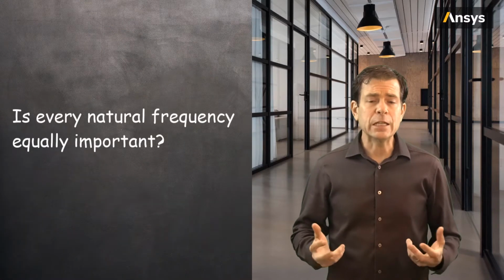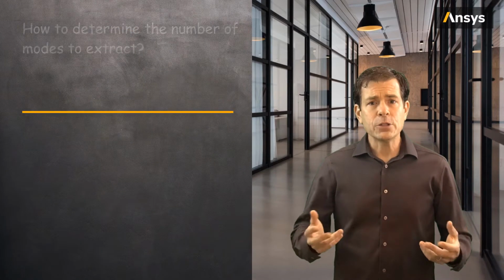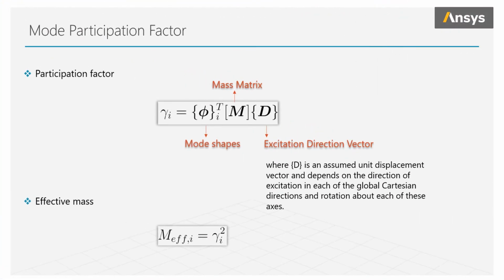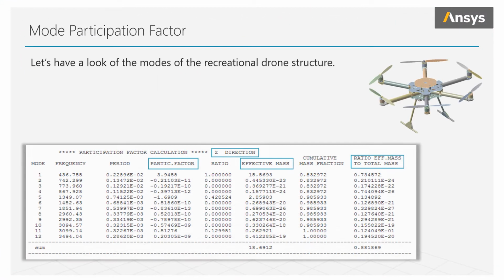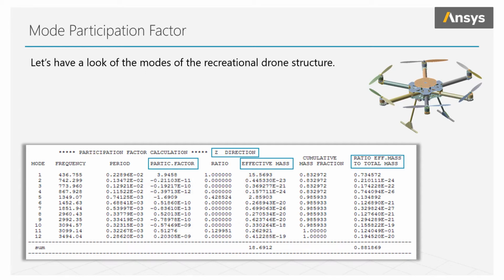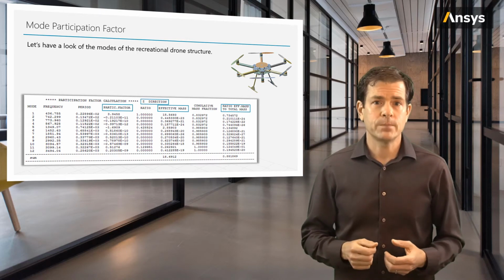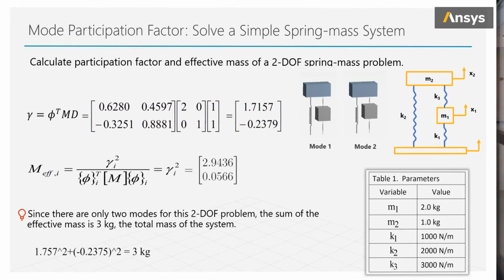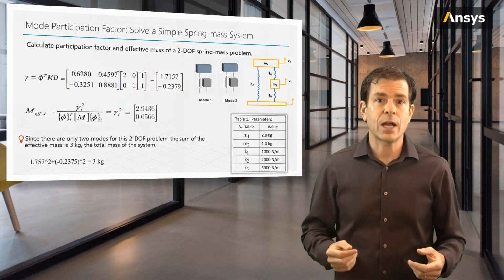Mode Participation Factor and Effective Mass — Lesson 4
This video lesson answers the questions: How do I determine the sufficient number of modes to extract, and how do I find the most critical natural frequencies or modes? The answer is by using the mode participation factor and the effective mass of the structure. This lesson is part of the Ansys Innovation Course: Modal Analysis.

For more details about the contents of this video, visit the lesson